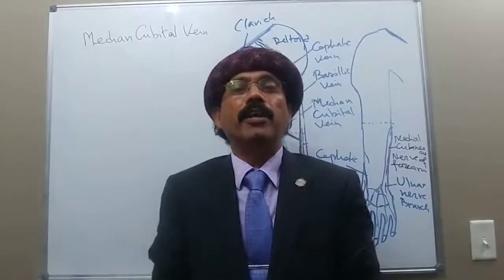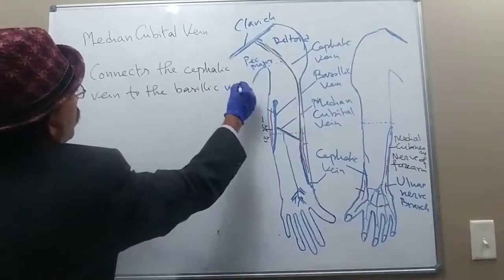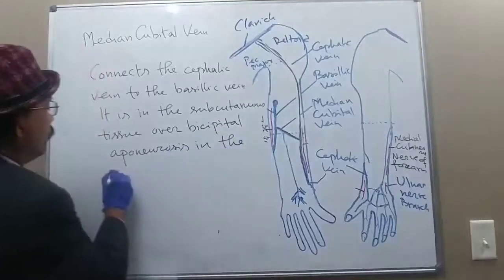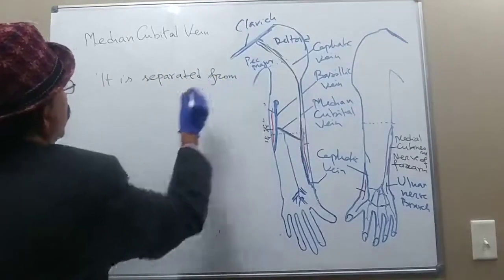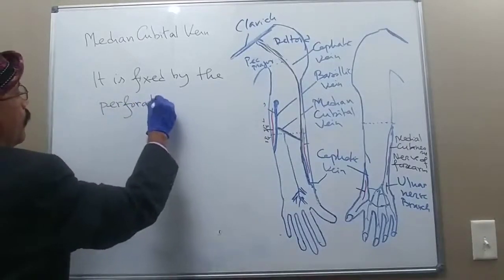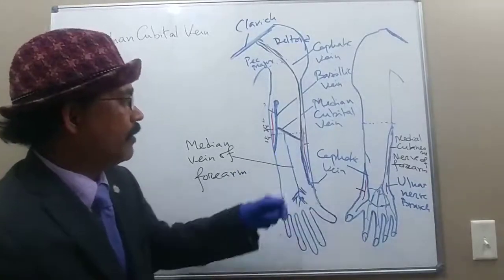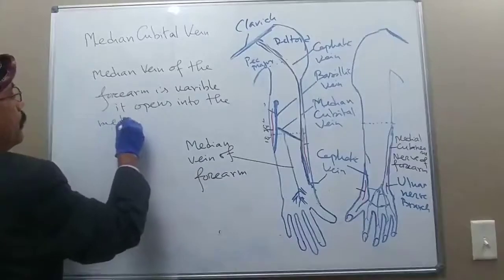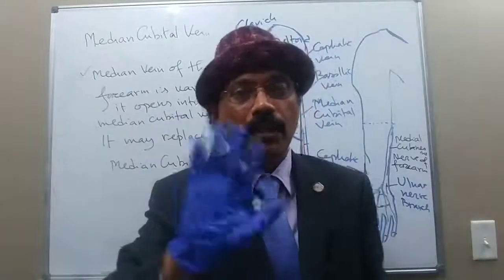MEDIAN CUBITAL VEIN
Formation
Course
Termination
Clinical Significance